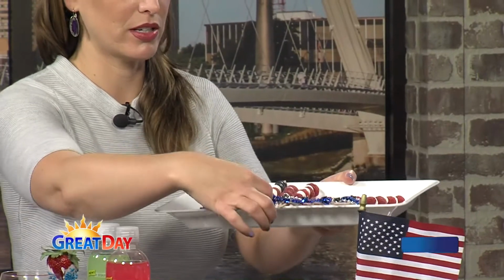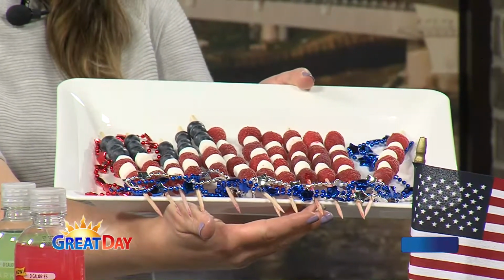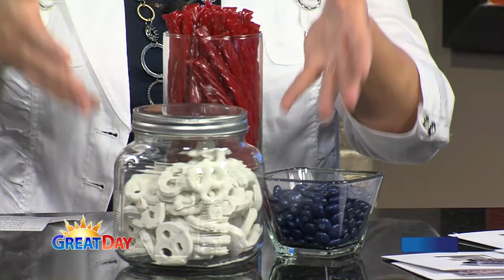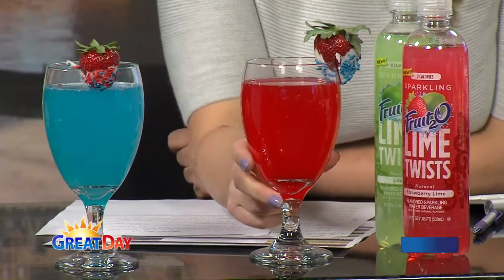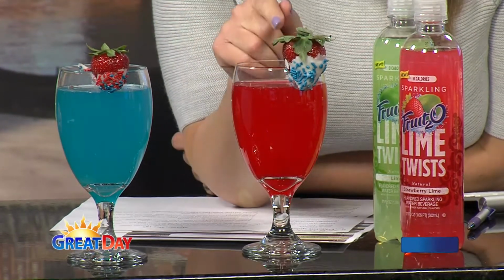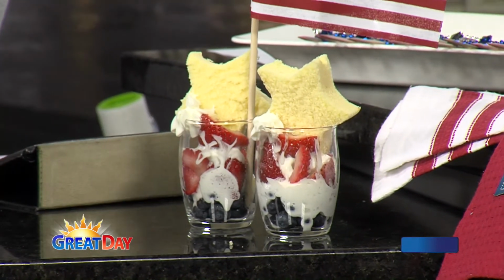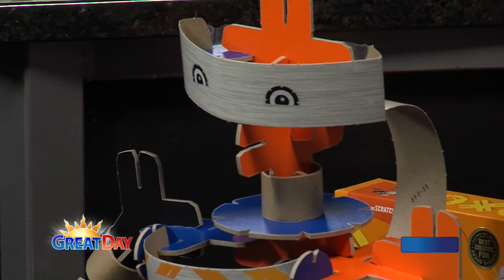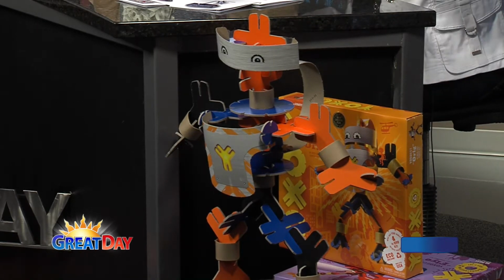5-18-15 Memorial Day Family Celebrations: Des Moines Moms Blog